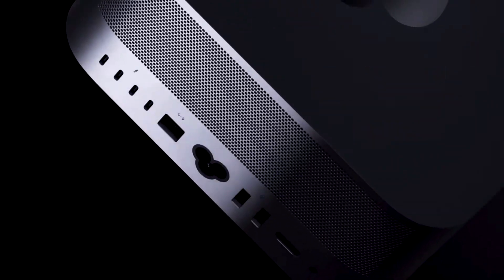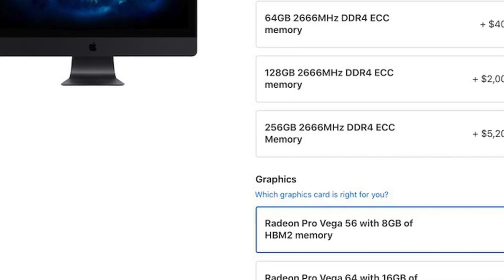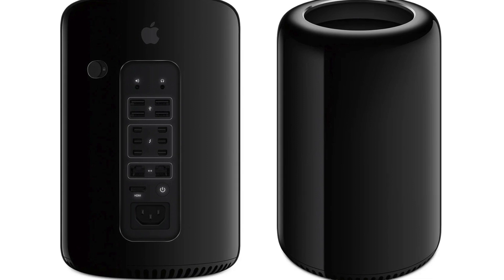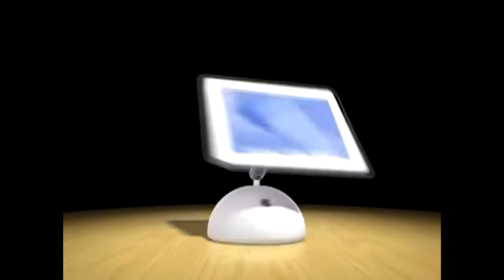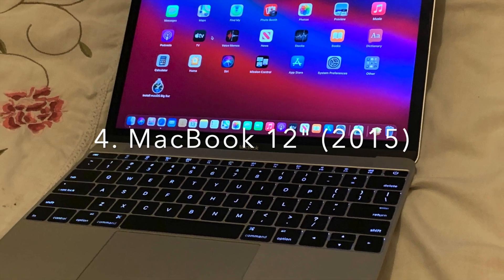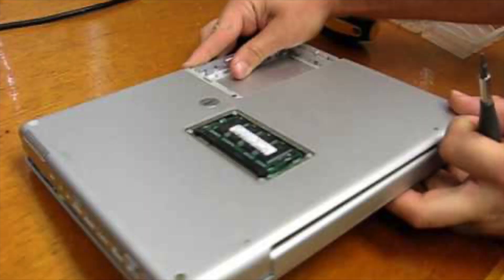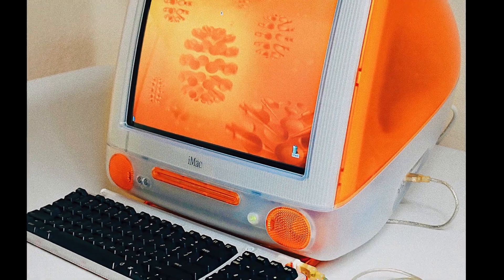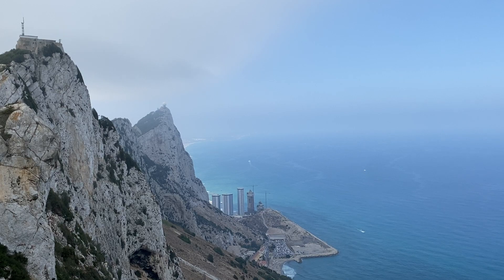Apple's most beautiful Mac? The 10 best looking Mac designs of all time...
Number 1 is likely an unpopular choice, but objectively it's beautiful enough to be a centrepiece in some rich geezer's living room

Idk who reads this far, but did you like the thumbnail? I feel like I smashed it with this one for a change lmao